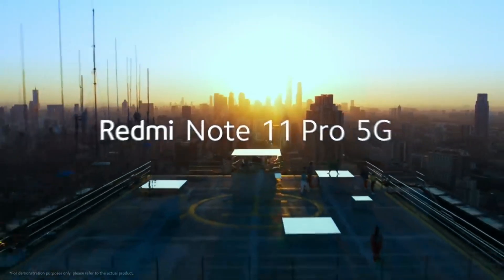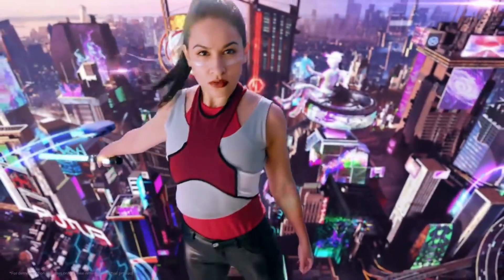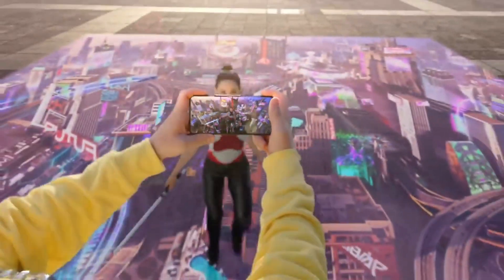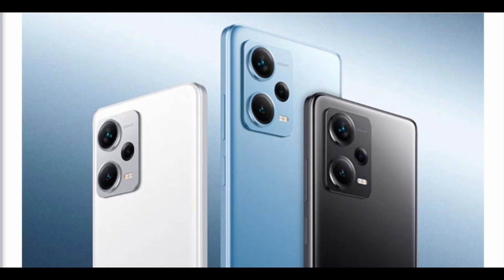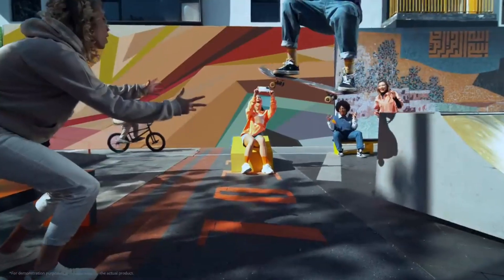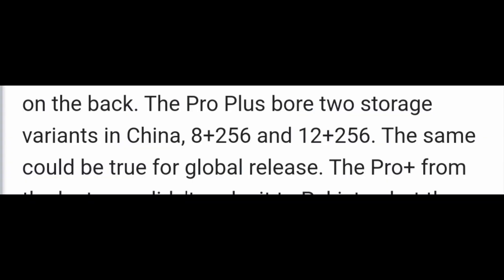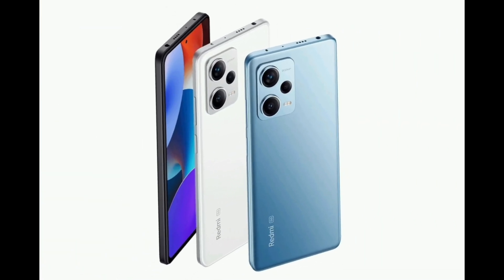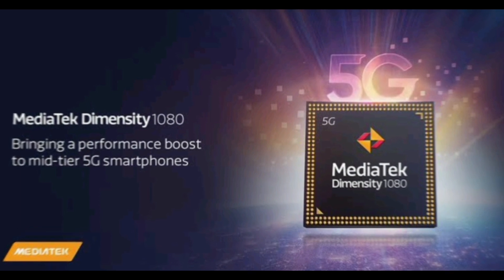REDMI NOTE 12 SERIES LAUNCH DATE | DIMENSITY 1080 |MIUI 14 | SAMSUNGLOVERS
The xiaomi revealed the launch date of redmi note 12 series. in this video we will explain everything about the uocoming redmi note 12 series,redmi note 12 series lauch date and all the features coming in it. so all in 2 minutes video be sure to subscribe us for more